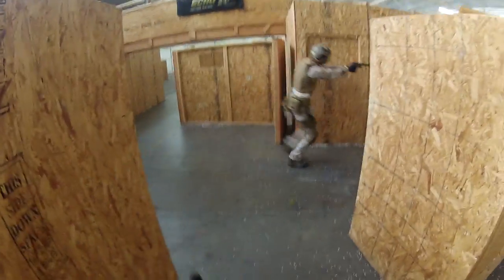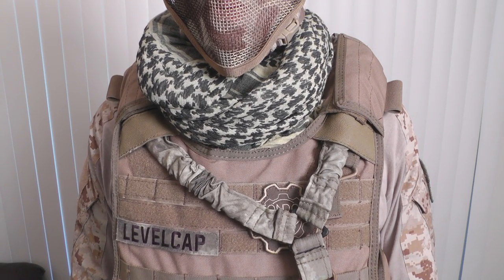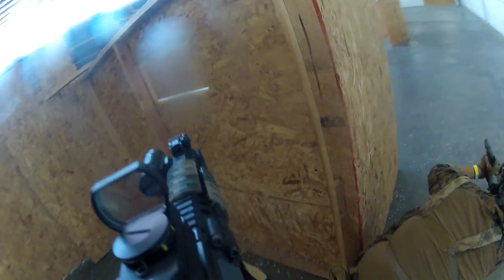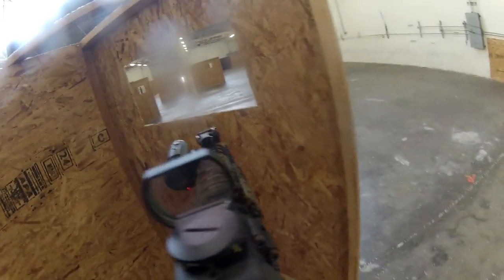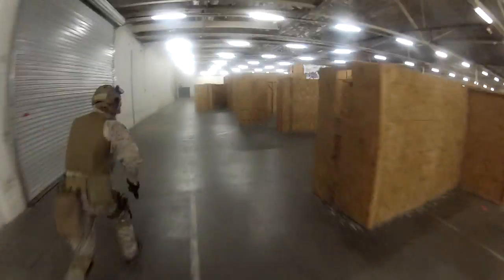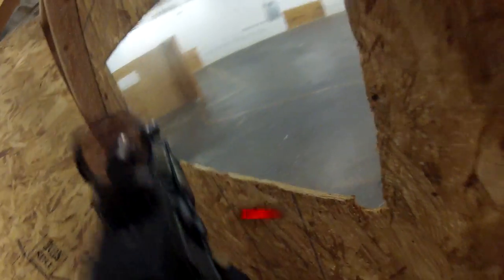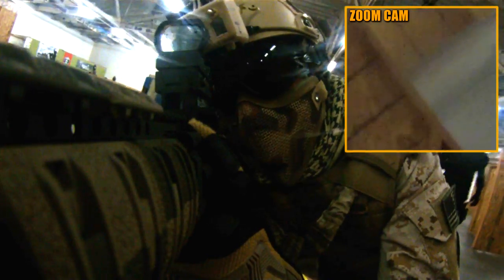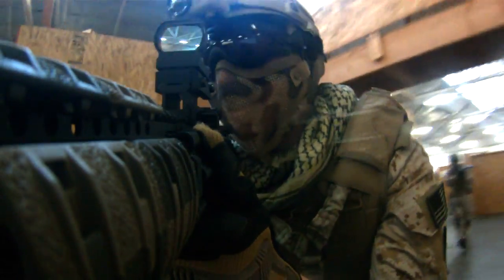Airsoft Adventures - Close Quarters & New Condor Chest Rig! (Airsoft Tac City Gameplay/Commentary)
Hey guys today we're going to take a look at some cool airsoft gear and a sweet close quarters arena in southern California.